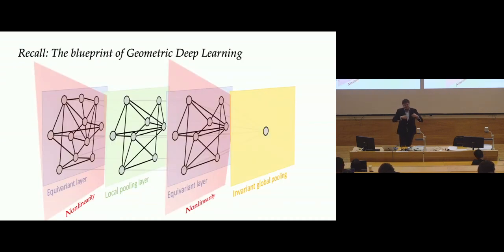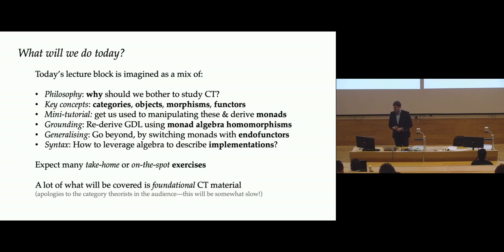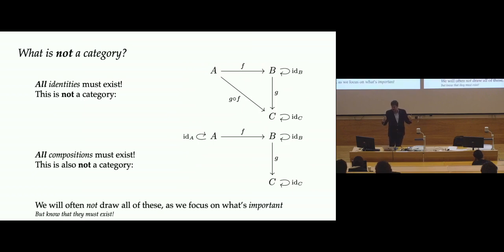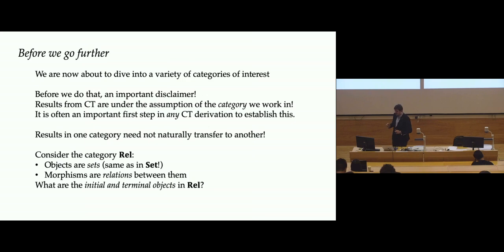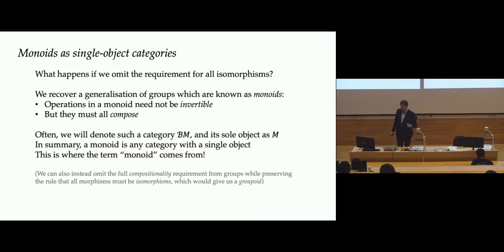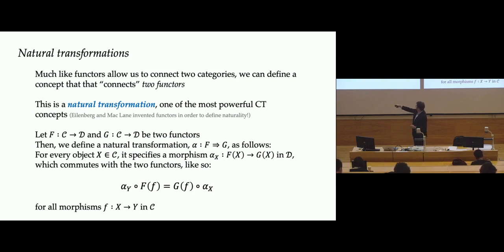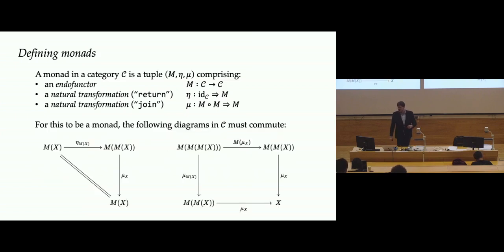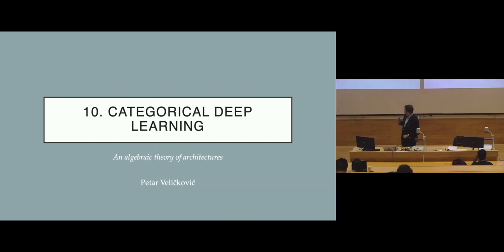Into the Realm Categorical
The first in a two-lecture series on our recently-announced Categorical Deep Learning framework (categoricaldeeplearning.com), given as a lecture for the Geometric Deep Learning (GDL) course at Cambridge.

It offers a quick tutorial through the most important concepts in Category Theory necessary to understand the building blocks of CDL. Assumes prior knowledge of basics of geometric deep learning, group theory and representation theory.